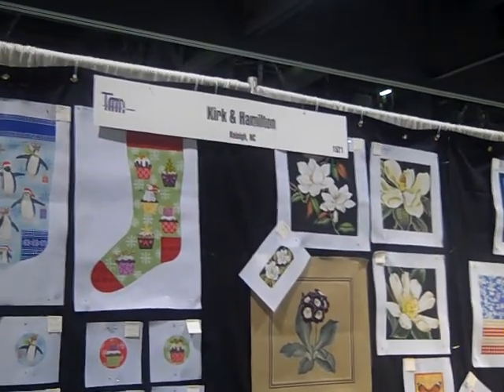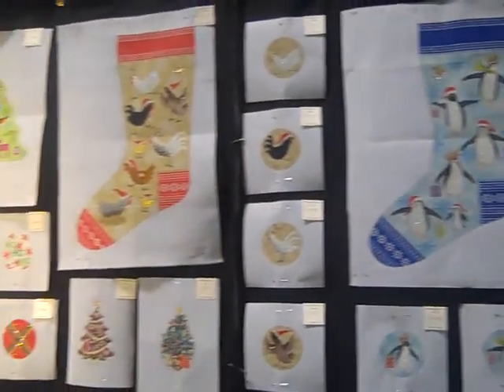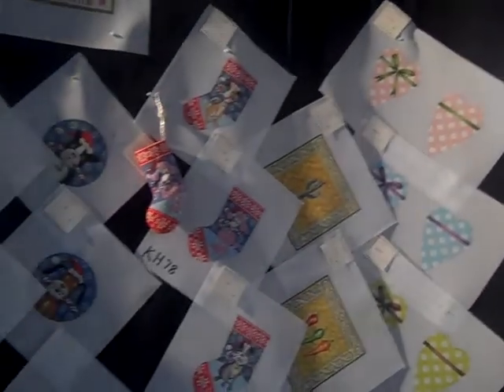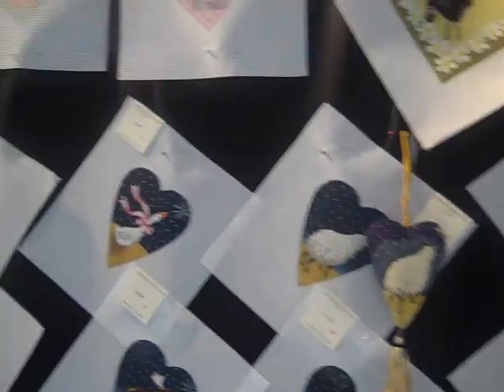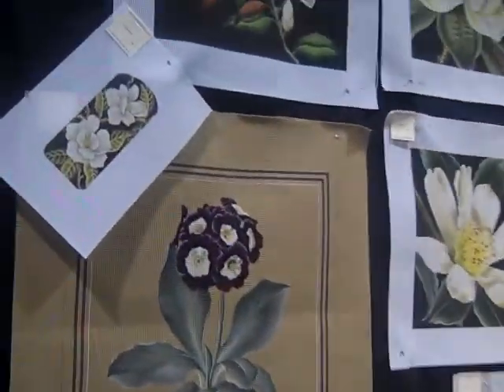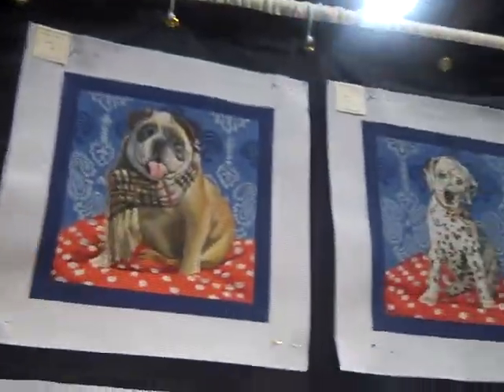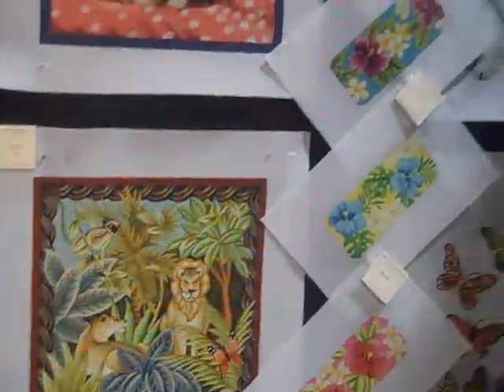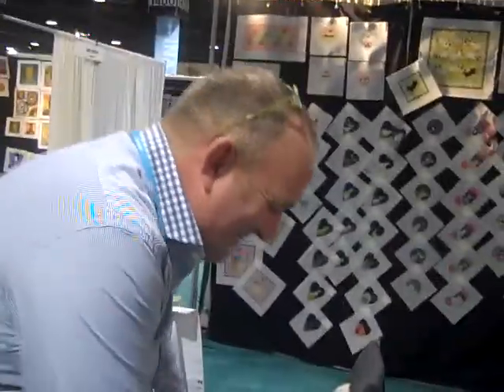kirk-and-hamilton-needlepoint.mp4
interviews Kirk & Hamilton needlepoint at a recent needlepoint trade show.